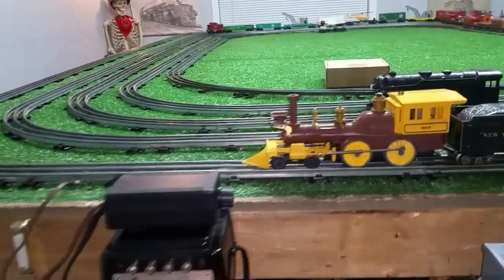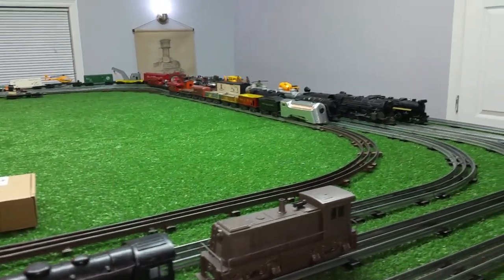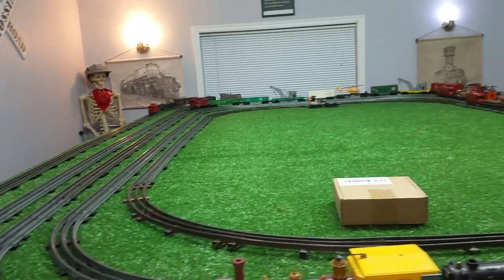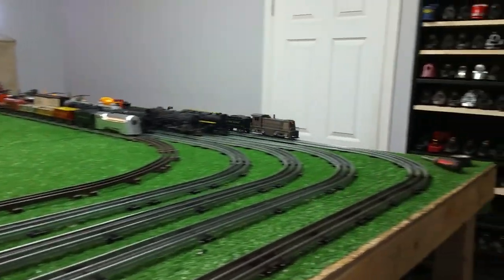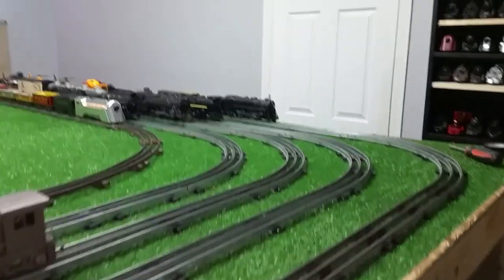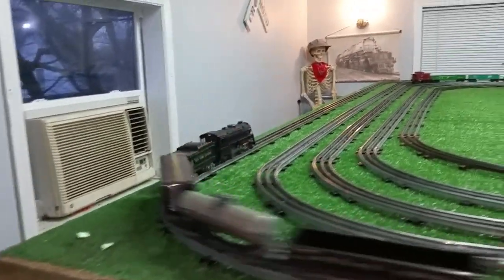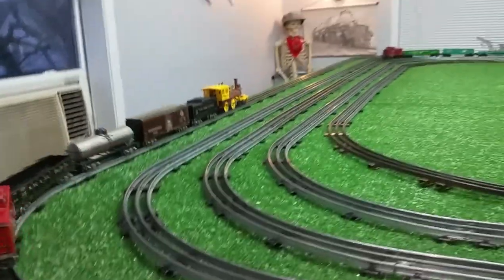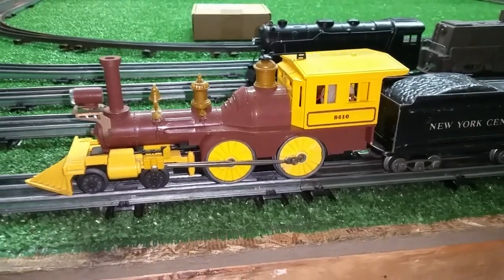LIONEL GENERAL / MARX 588 / MARX 999 / 12 VOLT CAR BATTERY / NEW CONTROLLER WORKS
so far this has run every locomotive i have tested with no problems, no glitches of any kind. you can run multiple controllers off a single battery, i have no doubt i could run the entire layout all 5 rails on the single battery i am using now.